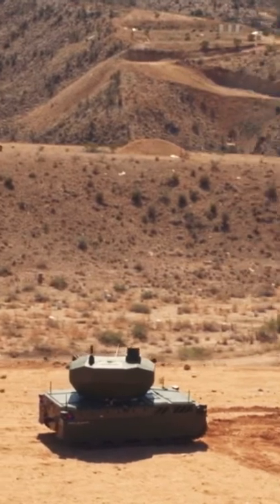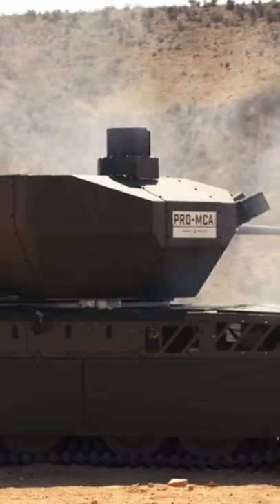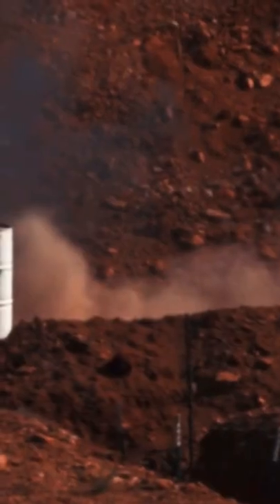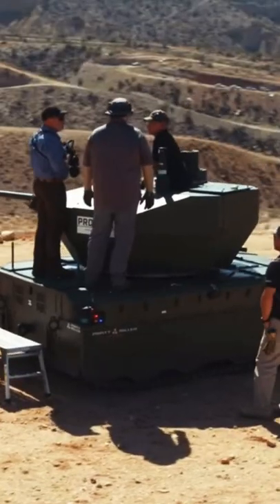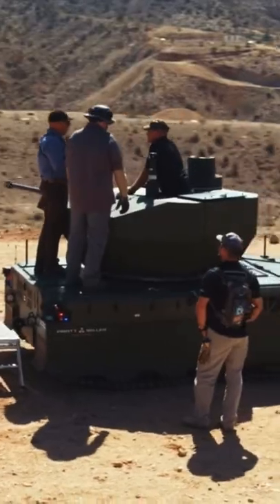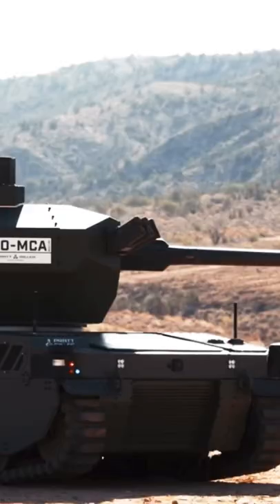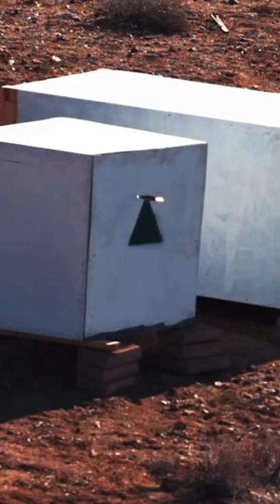30/40MM. 3. REMOTE CONTROL CANNON. BUSHMASTER. ARMY. 2022.